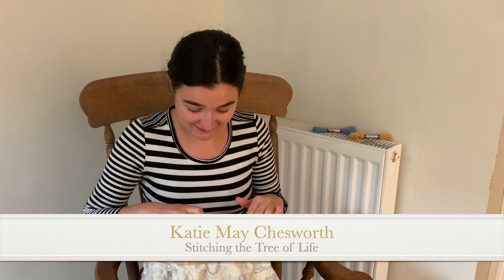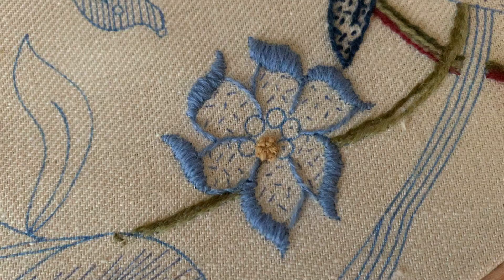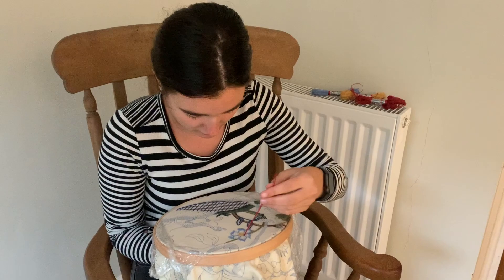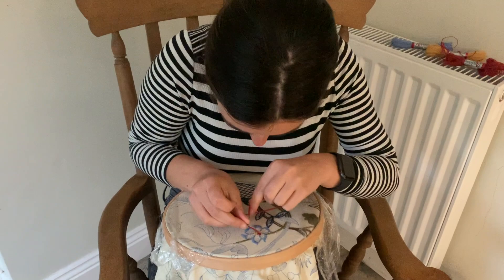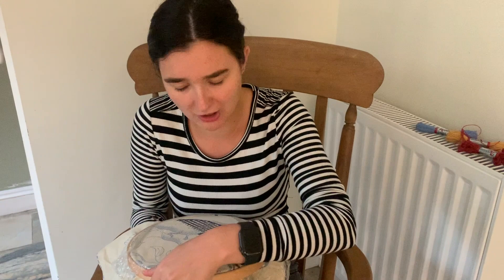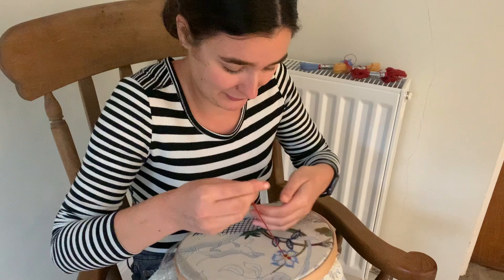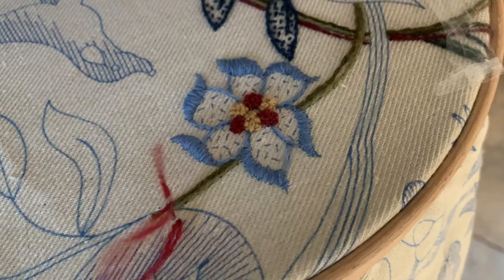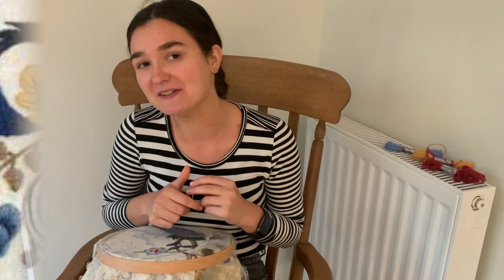Beginners guide to the Tree of Life Video #21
Today Katie uses French Knots to create the centre of the blue flower in our Tree of Life design stitch-a-long.

Katie only began stitching during the lockdown in England (8 June, 2020), using the kit instructions and Phillipa’s free ‘how to’ videos available on YouTube, Facebook and Instagram TV.

You can learn along with Katie through these stitch-a-long videos, as this design is available as a complete kit from our website via this